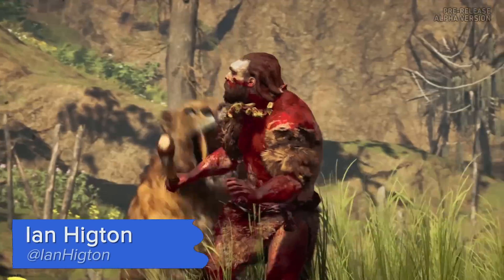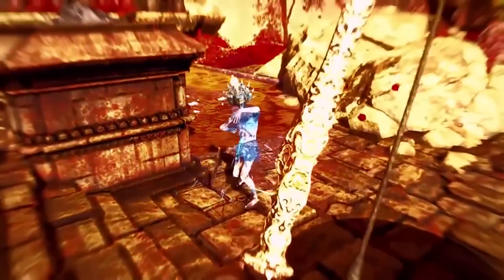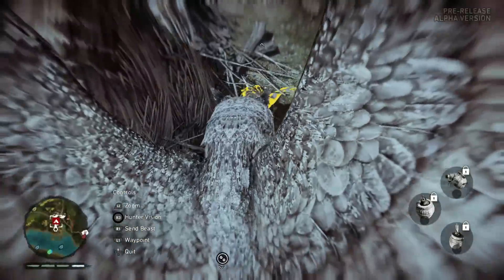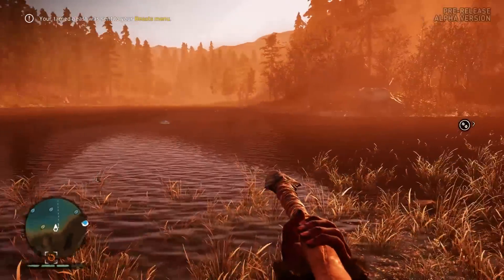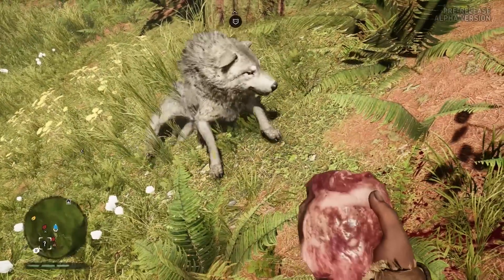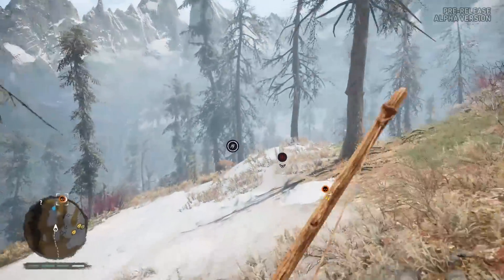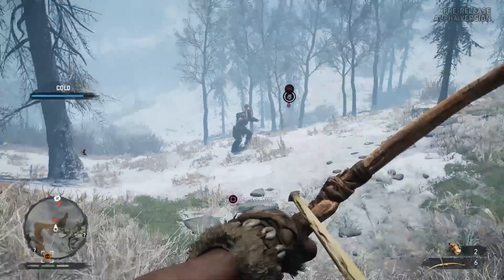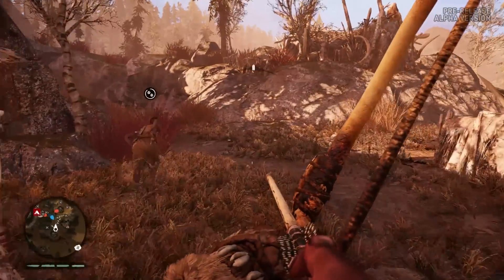Far Cry Primal gameplay - you can tame animals!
Did you know that you can tame wild animals in Far Cry Primal and keep them as your companion? Well you can! Ian played an hours worth of the game, tested out Takkar's beastmaster skills and captured a load of brand new PS4 gameplay which he's sharing in this video along with his first impressions. Can Far Cry Primal stop the Far Cry series from becoming stale or will the beasts breath new life into the franchise? Find out by pressing play now!